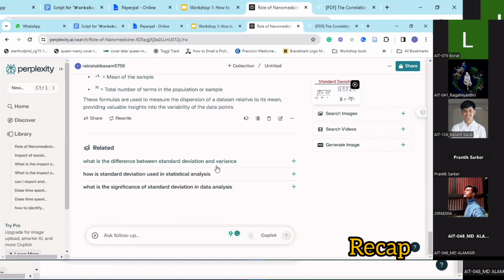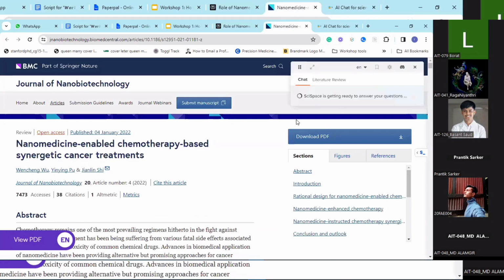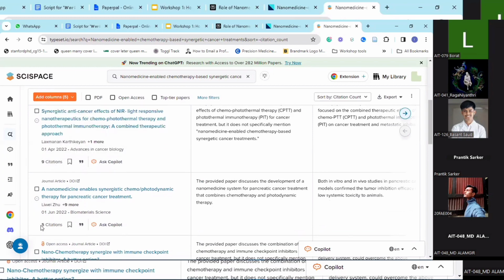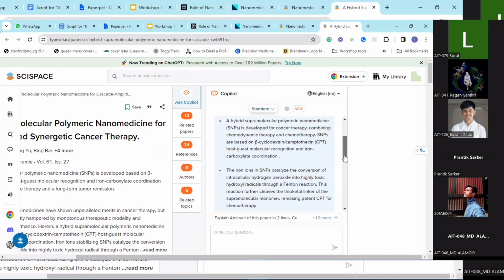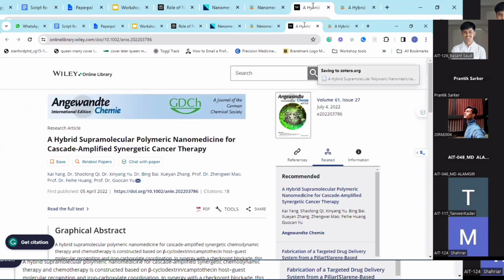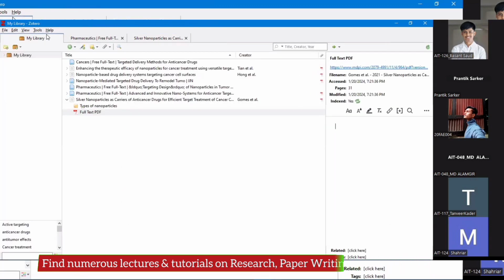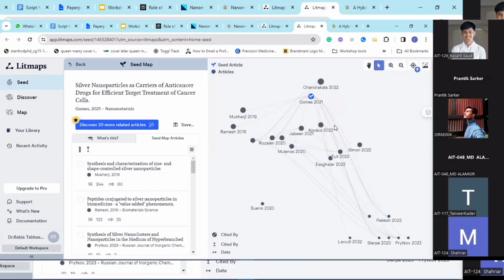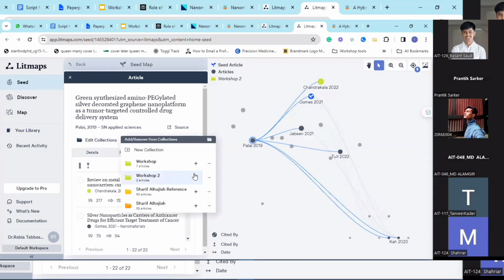AITools# 16: Practical Session of Using AI Tools (Part-02) | Paper Writing Using AI Tools | BRWF